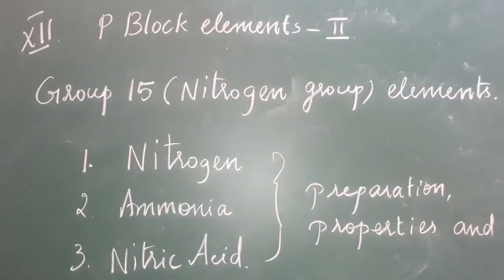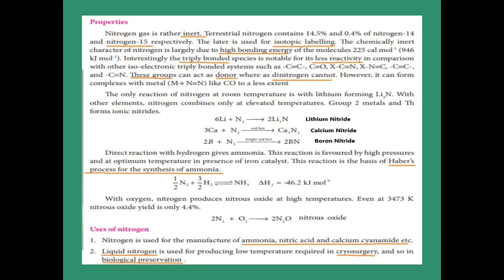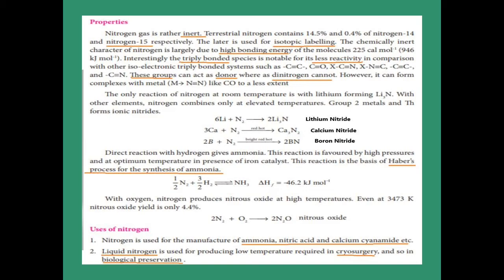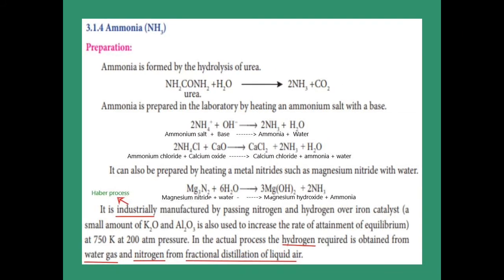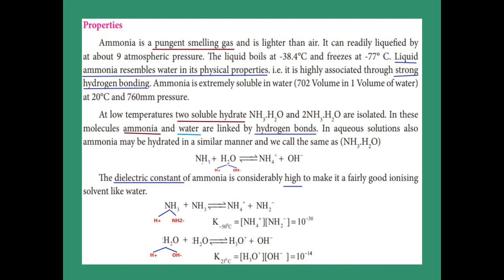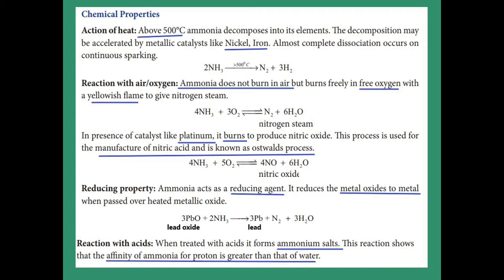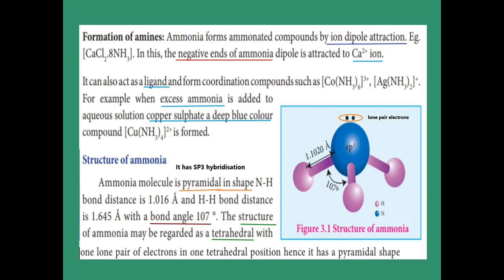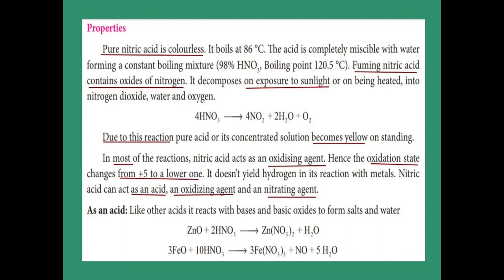P block - Nitrogen, Ammonia and Nitric acid | 12th Chemistry | TN Schools